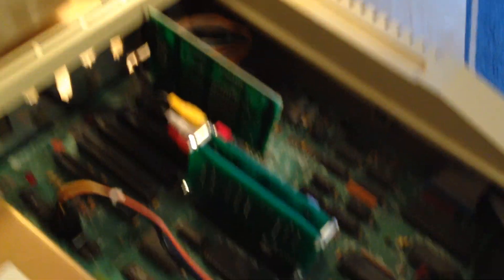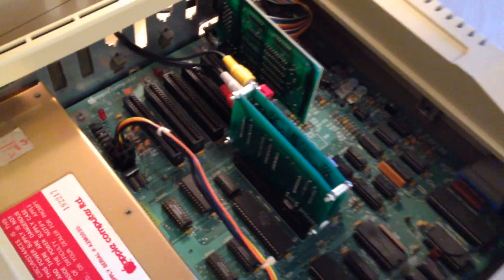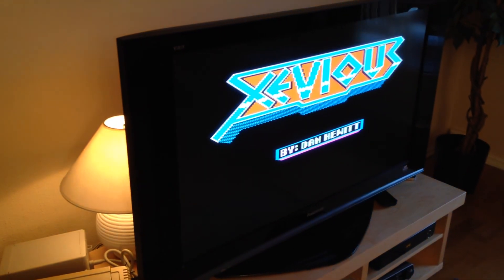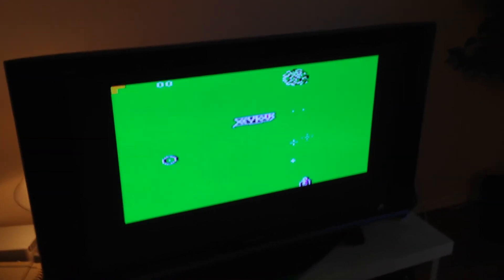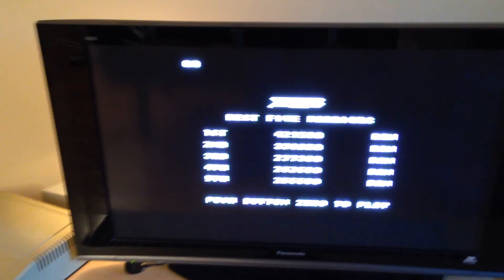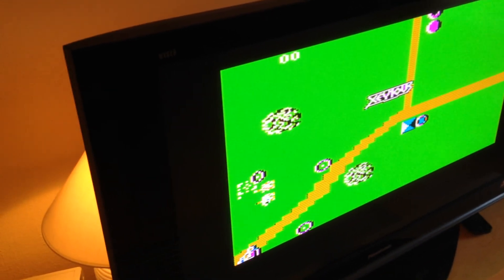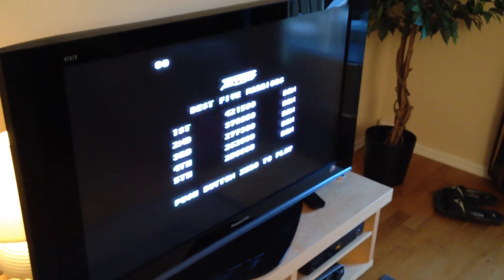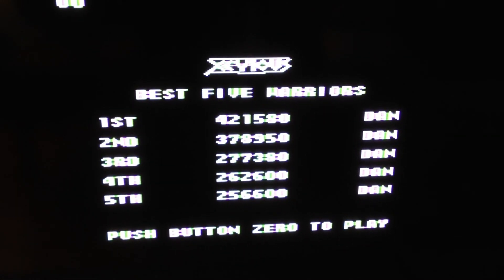Component Video Card for Apple IIe used with a PAL IIe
A report video from a user of the Nishida Radio's Component Video Card for Apple IIe.